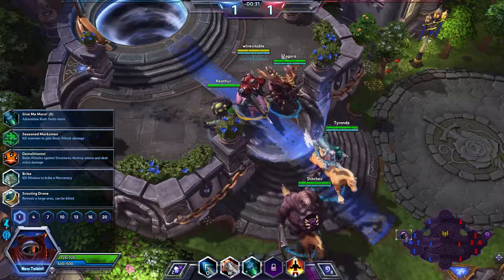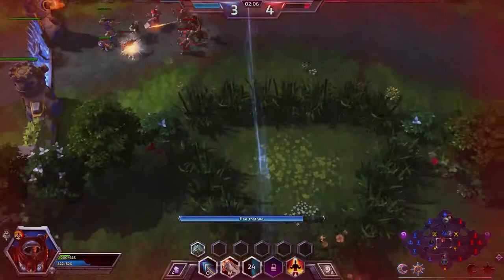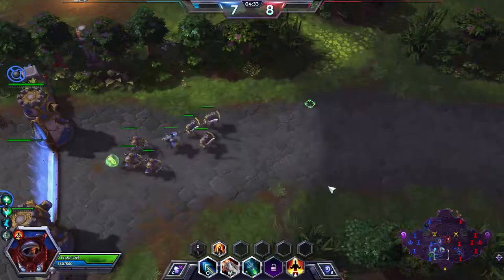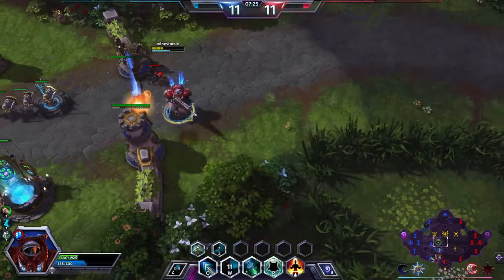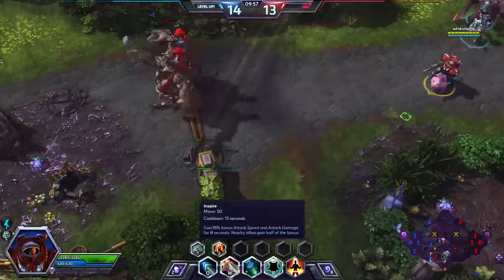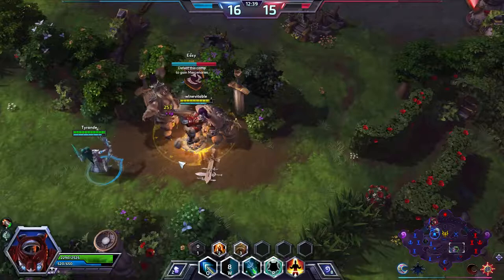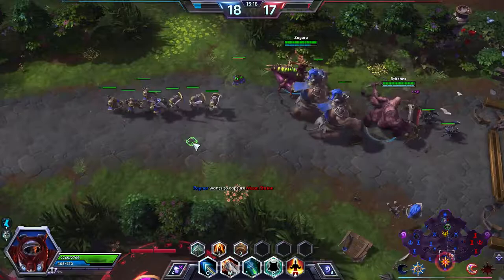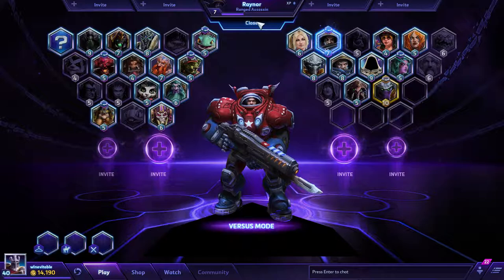Dragon Shire - Heroes of the Storm Tutorial - Part 2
Hey guys, wInevitable here. This is our fourth map tutorial. Dragon Shire is another awesome map where you fight over 2 shrines located at opposite ends of the map. Should you wrest control from your opponents you will be able to summon the mighty Dragon Knight and lay waste to the enemy's fortifications.

Timers:
-30 second warning on Shrine Activation
-1:15 Initial Shrine Activation
-2:00 wait after the death of the Dragon Knight
-1:10 timer on DK once summoned

As always, share your thoughts/suggestions in the comments.
Is there a specific guide/topic you want to see? Leave a suggestion in the comment and I'll see what I can do.

GLHF

Heroes of the Storm Dragon Shire Guide
Heroes of the Storm Dragon Shire Gameplay
Heroes of the Storm Dragon Shire Spotlight